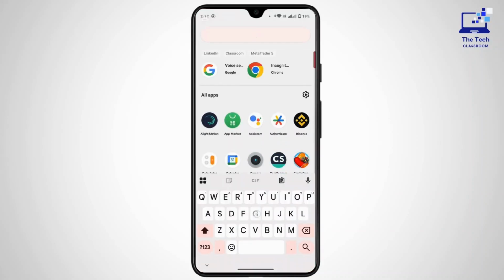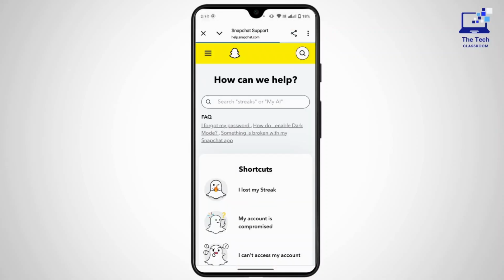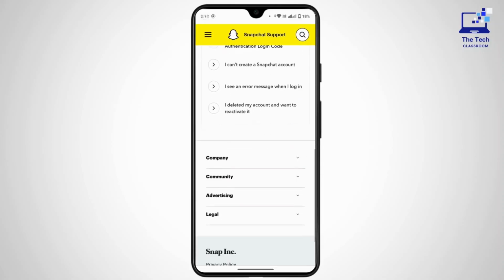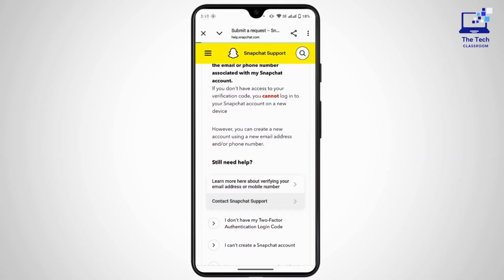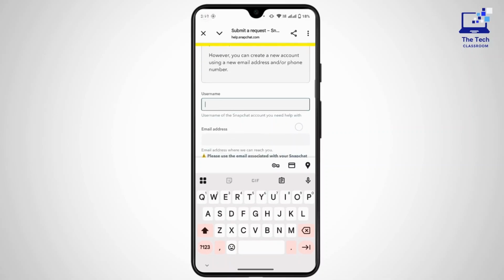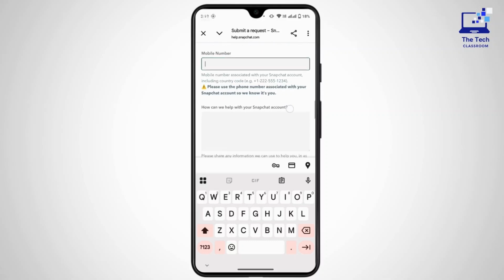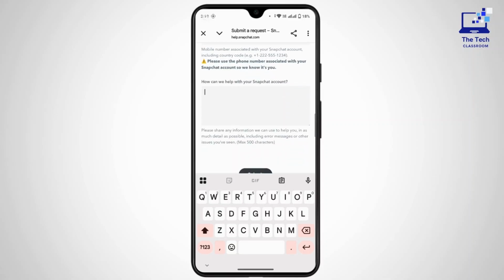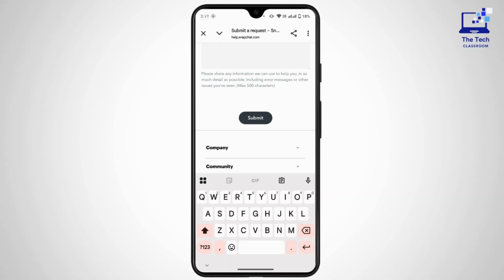How to Recover Snapchat Account Without Email and Phone Number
Lost access to your Snapchat and can’t verify with email or phone number? In this quick and clear tutorial, Kate walks you through the exact steps to recover your Snapchat account using Snapchat Support. No login credentials? No problem! Just follow along to submit a recovery request.

📽️ Chapter Timestamps:
00:00:00 - Introduction
Learn how to recover a Snapchat account without email or phone number.

00:00:10 - Open Google Search
Start by searching “Snapchat Support” on your device.

00:00:20 - Navigate to Snapchat Support
Click on the first link to access the official support page.

00:00:30 - Tap on Contact Us

00:00:40 - Select Account Issue
Choose “I cannot access my account” from the options.

00:00:50 - Choose Verification Issue
Now select “I cannot verify my email or the mobile number.”

00:01:00 - Contact Snapchat Support Form
Tap on “Yes” to access the recovery form.

00:01:10 - Fill Out the Form
Enter your username, email, and phone number tied to the account.

00:01:30 - Describe the Issue
Explain that you lost access to both email and number.

00:01:50 - Submit the Form
Tap “Submit” and wait for Snapchat’s reply via email.

00:02:10 - Conclusion